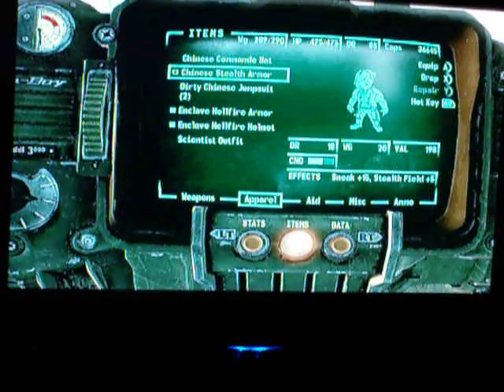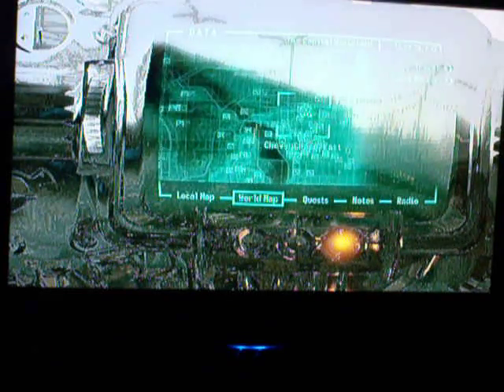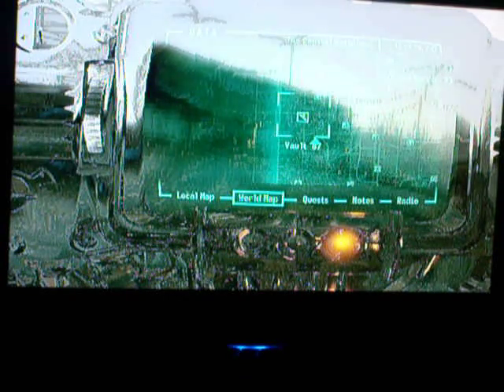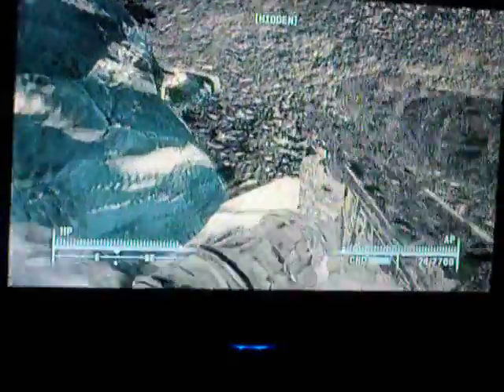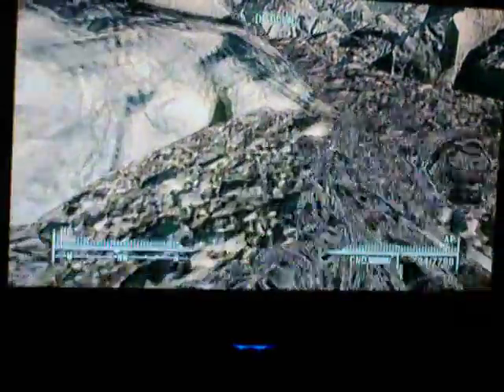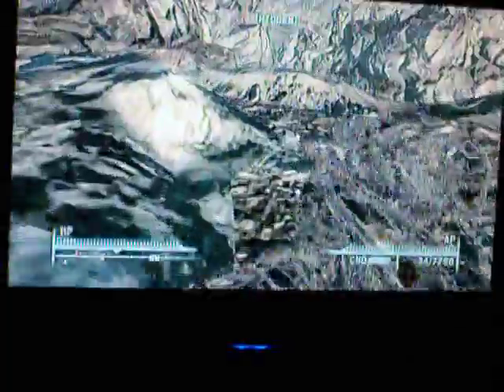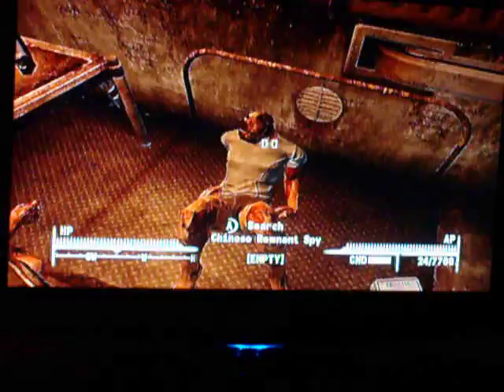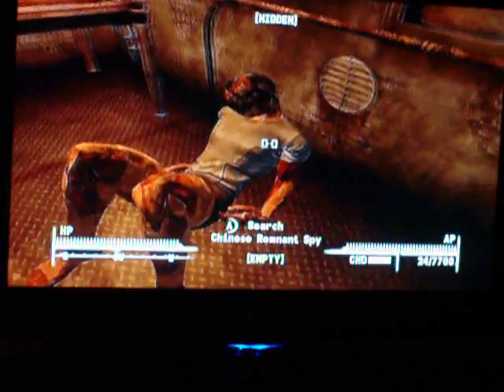Fallout 3 Secret - Broadcast Tower KT8 - Secret Chinese Bunker !!!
Sons of Bitches !